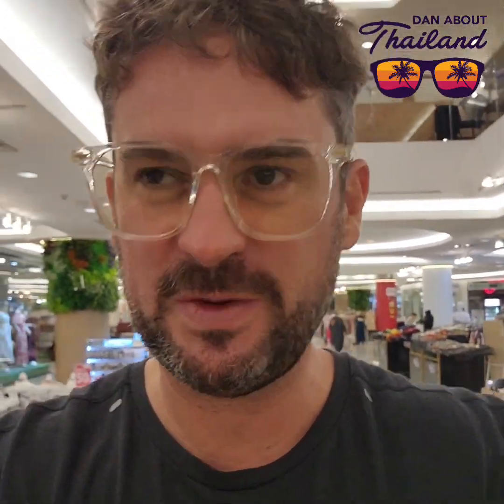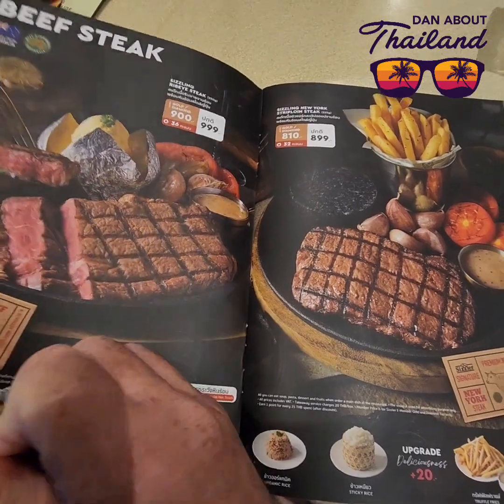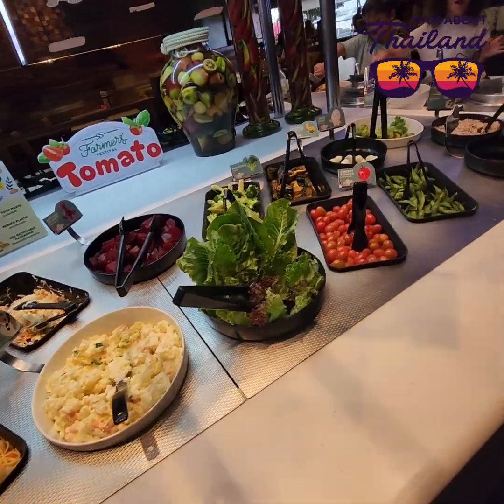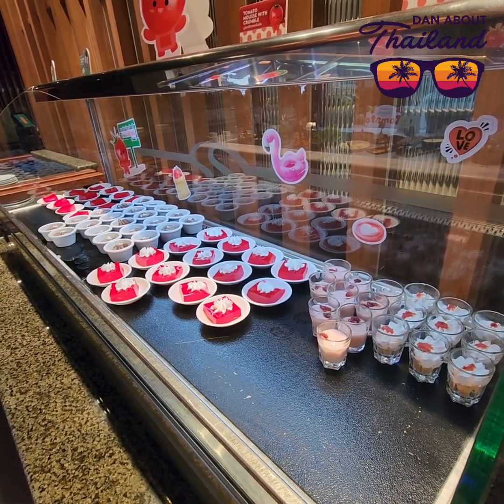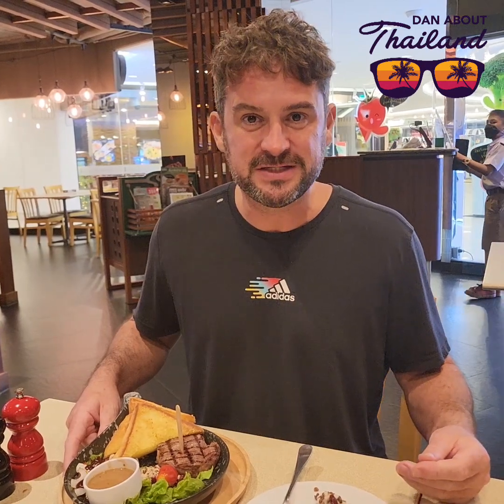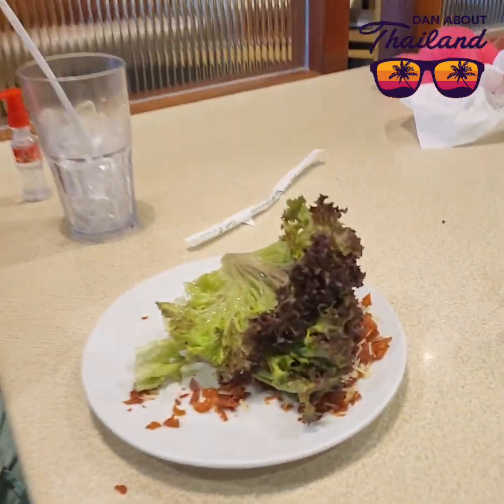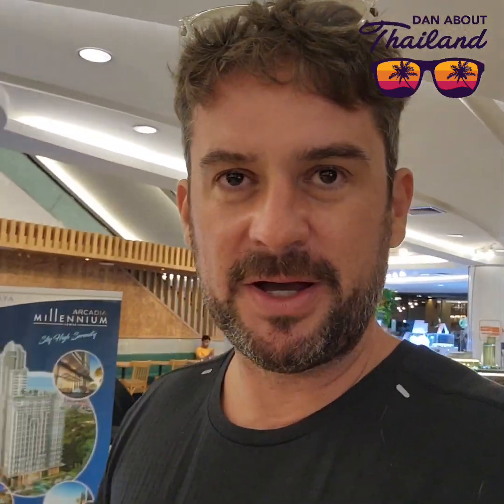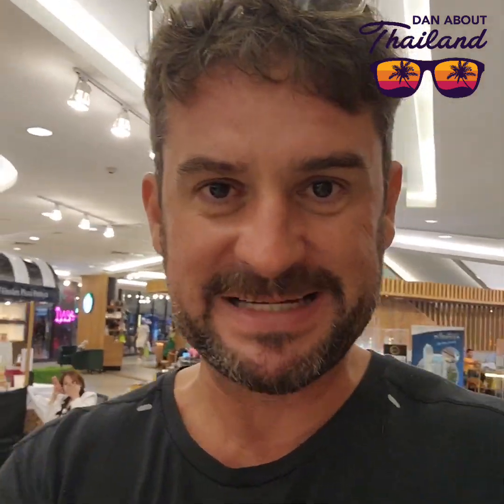Enjoying a great value salad buffet in Pattaya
Always enjoy a Sizzler now and then and also very good value!